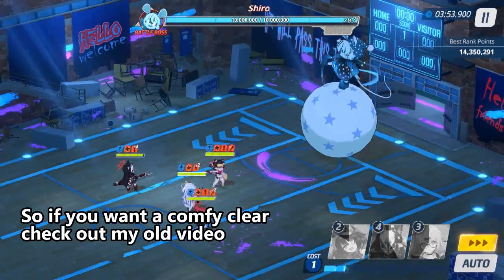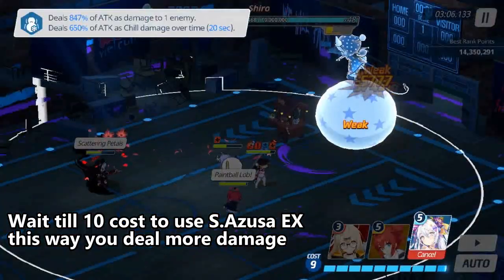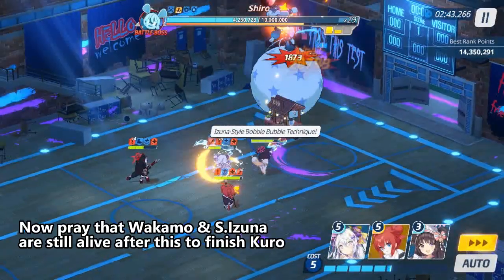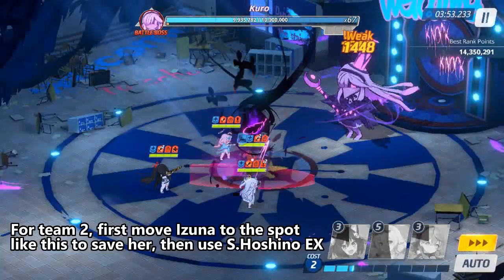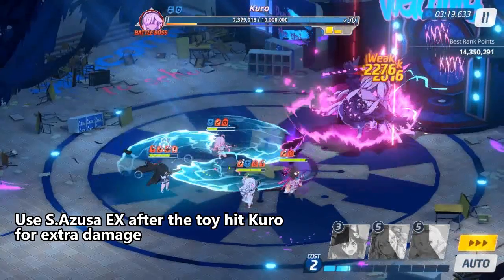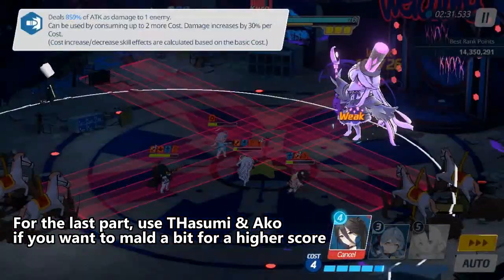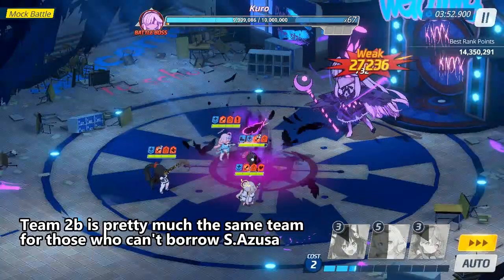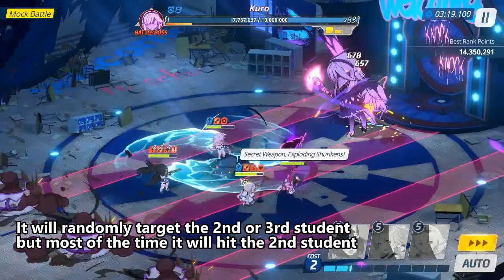ShiroKuro Insane - Indoor - No Feather mald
Blue Archive Global - ShiroKuro Insane - Indoor - 25,109,403 points

Team 1: From left to right. M7M7 means EX skill max level, basic skill lv 7 + enhanced skill max level + sub skill lv7.

Team 2
S.Azusa     MMMM UE50 assist
Izuna          MMMM  Equip 777  UE30
T.Hasumi   MMMM  Equip 767 UE50
S.Hoshino  M47M    Equip 777 3 star
Himari        M24M    Equip 777  3 star
Ako             MMMM  Equip 776, 4 star

Team 2b Replace S.Azsusa with Hifumi
Hifumi      3117 Equip 665 3 star

Timestamps
0:00 Team 1 formation
0:05 Team 1 clear
1:23 Team 2a formation
1:28 Team 2a clear
2:52 Team 2b formation
2:57 Team 2b clear